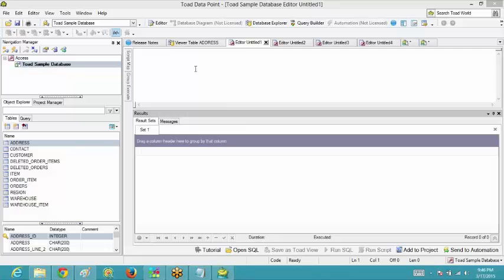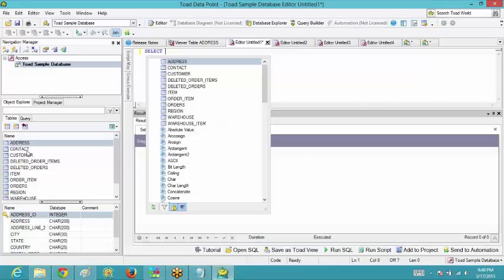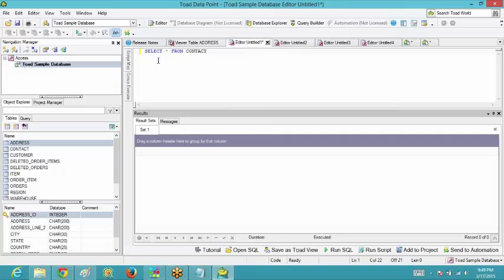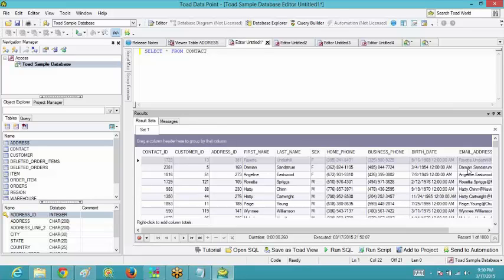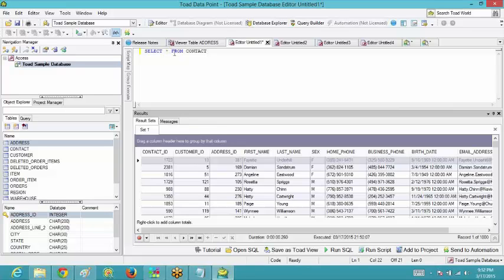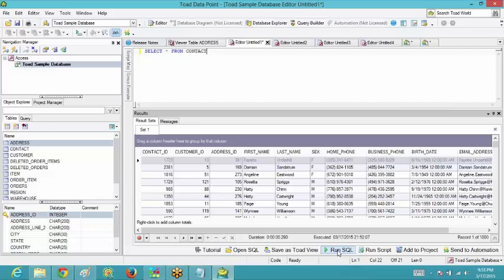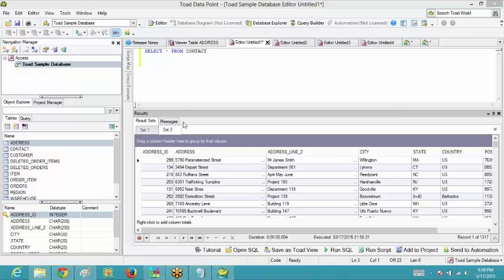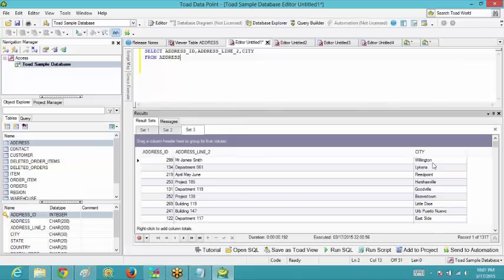SQL Tutorial for Beginners Part 3 | Software Testing Training Videos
Features of Bagyatech Trainings:
- 100% placement assistance after the training program.
- 24X7 labs on cloud.